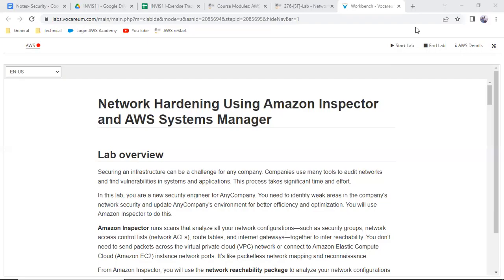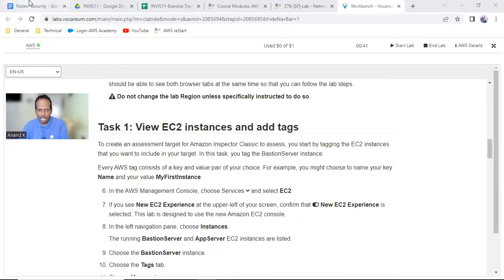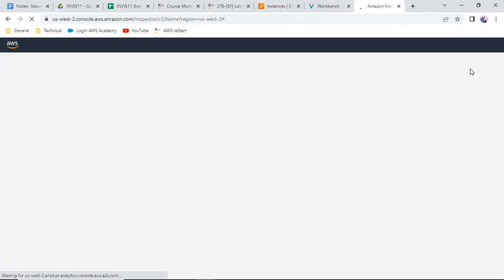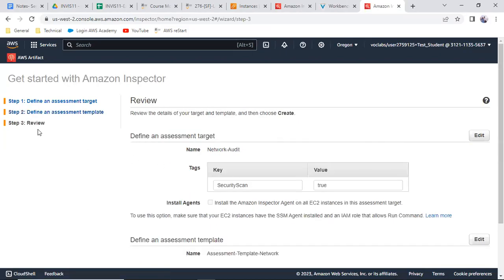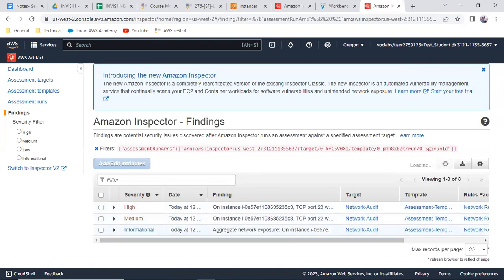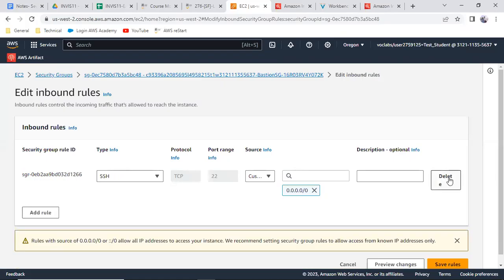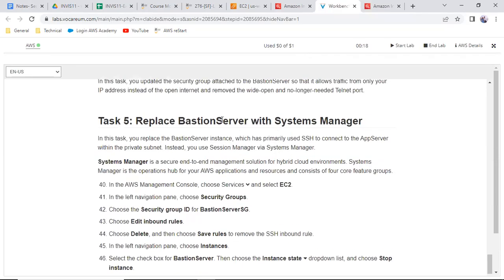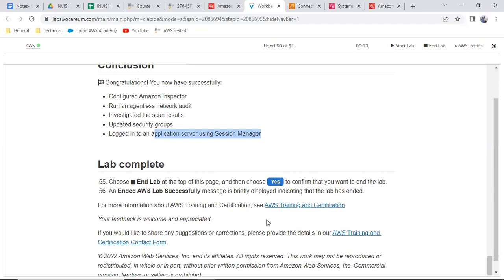Lab 276 -V2 - Network Hardening - AWS Inspector - Anand K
Lab 276 - Network Hardening - AWS Inspector - Anand K

Configure Amazon Inspector
Run Agentless Network Audit
Investigate the scan results
Logon to Application server using systems manager - Sessions Manager